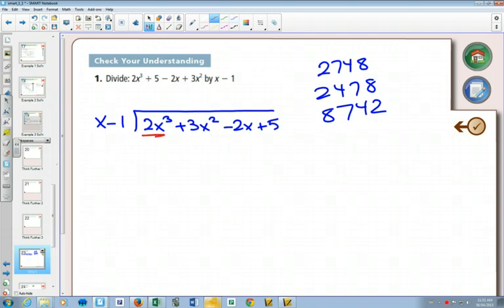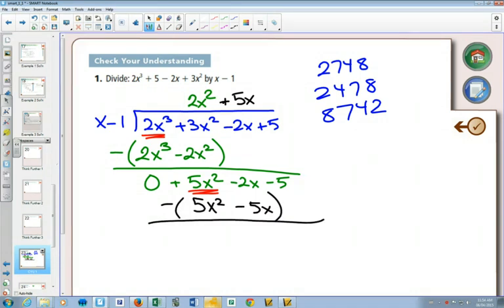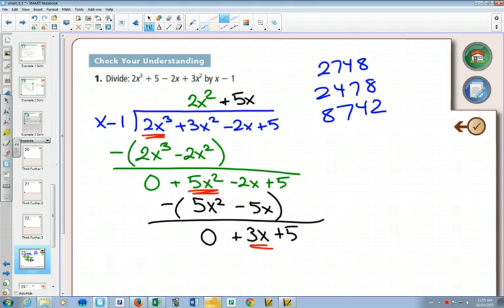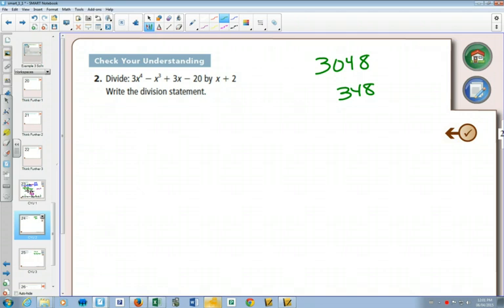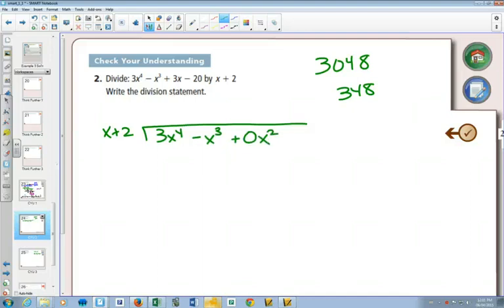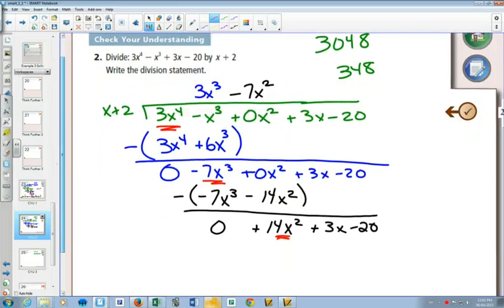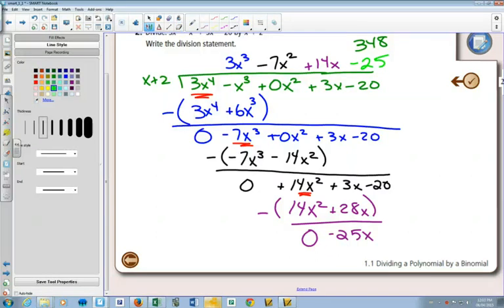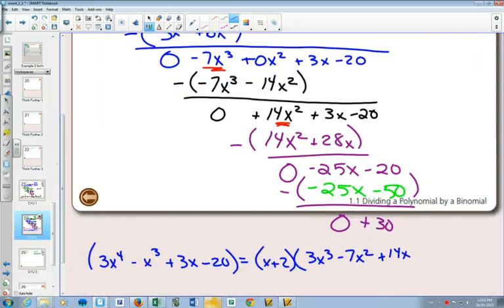40SP 1 1 Example 1 and 2